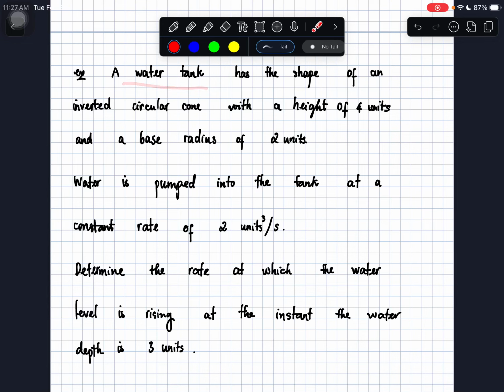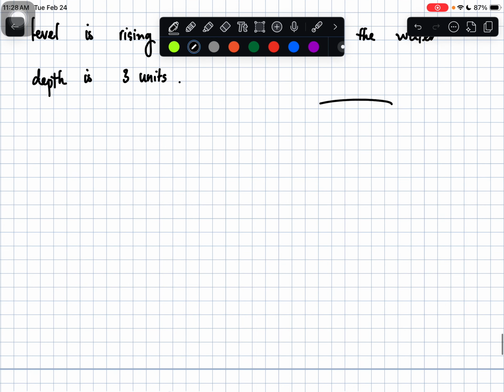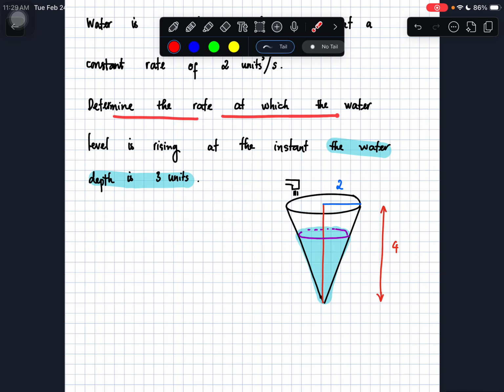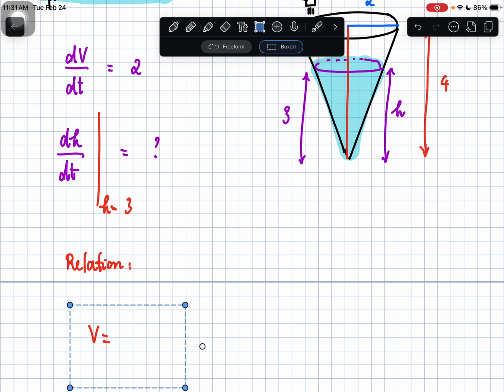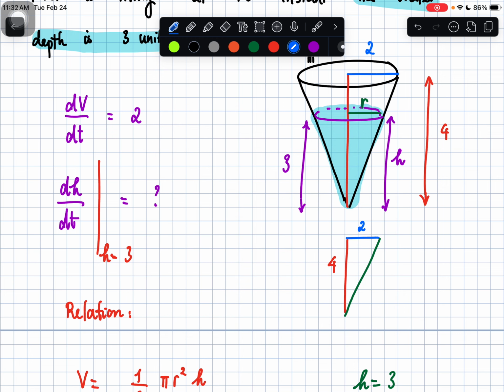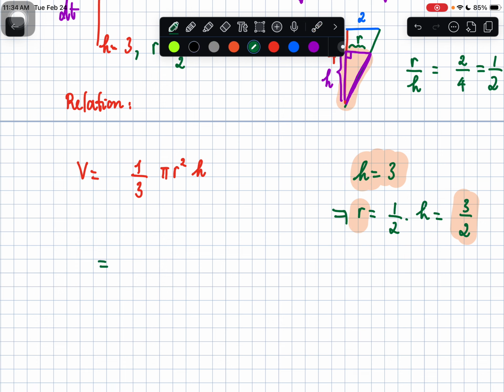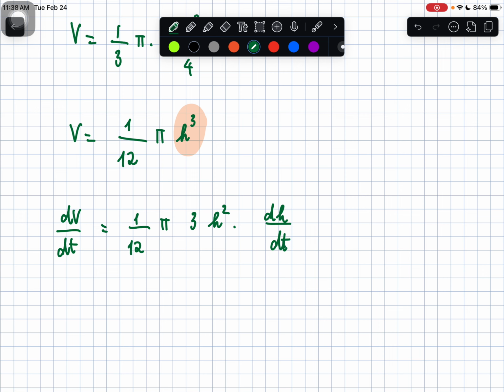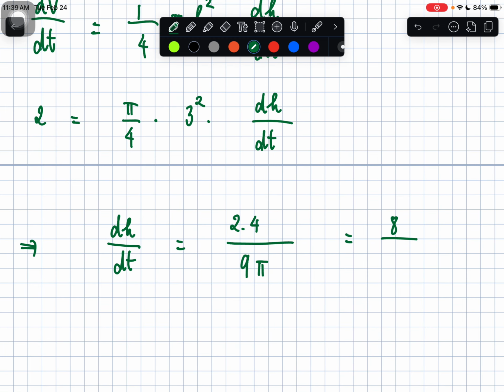Related Rates: Find the rate the water level rises when the depth reaches 3 units